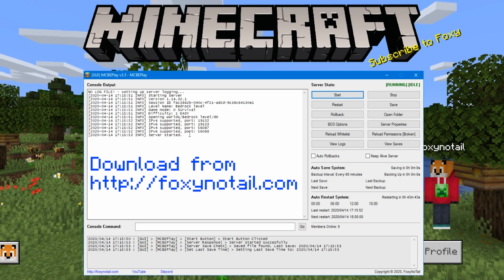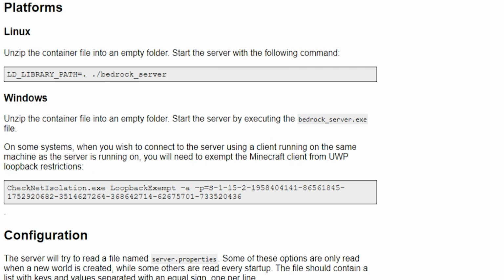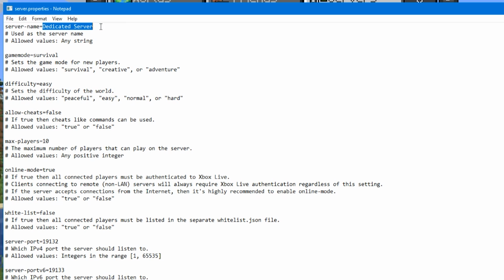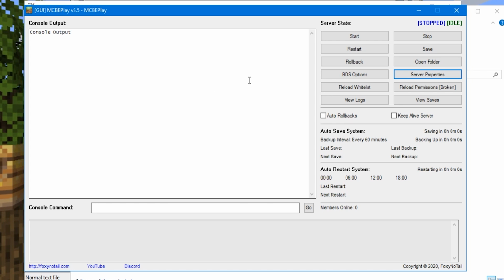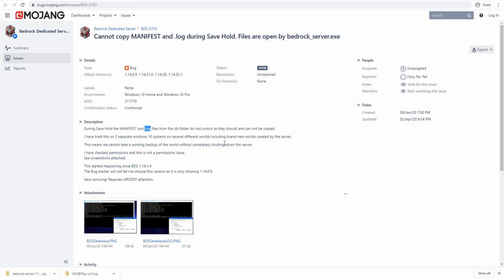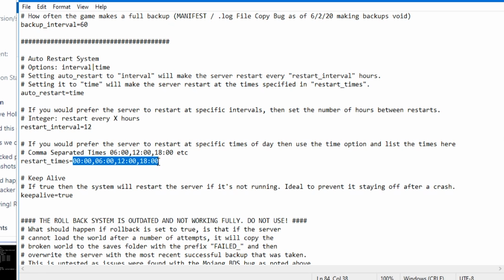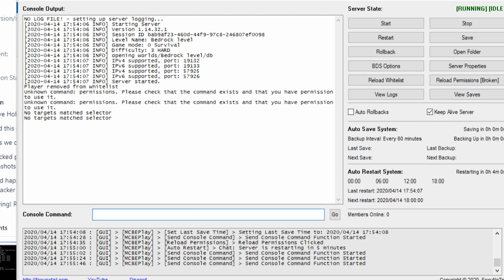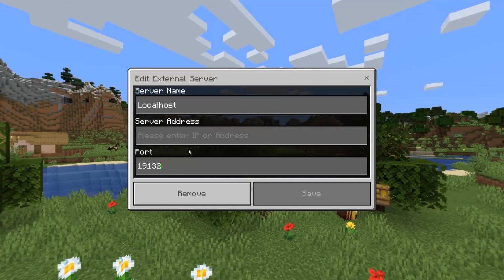How to make a Minecraft Bedrock Server for FREE!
FREE POCKET EDITION SERVER - MCPE DEDICATED SERVER - BDS TUTORIAL
This tutorial guides you through the process of setting up a Minecraft Bedrock Dedicated Server using the official Minecraft BDS as well as Foxy's Free MCBEPlay server software.

Learn how to create a free minecraft server that your friends can join and play together. It's very easy to get a free server for minecraft bedrock.

*INSTALLATION & README*
# MCBEPlay | Foxy's Bedrock Dedicated Server System for Windows 10
# Last Updated: 14th April 2020
# Version: 3.5
# Made for MC Bedrock Edition 1.17+

Ok, let's get into it...

*# KNOWN ISSUES #*
Bug BDS-2733
This bug prevents the system from copying two key world files during a backup whilst the server is running preventing regular backups.

MCBEPlay is primarly a GUI for the official BDS System, supplied by Mojang, that enables you to control and manage your Minecraft Bedrock Edition Server with little to know knowledge of server systems.
It is also a powerful tool that will automatically save, backup, restart and roll back your server when it faces issues.
The system is very flexible and can be controlled via the options.txt files.

The MCBEPlay directory can be placed in any folder on any drive of your Windows 10 device.

Required Files:
mcbeplay.exe - The GUI
bds.exe - Invisible process that talks directly to the bds server
options.txt - File for configuring MCBEPlay

These files MUST be kept in the same directory.

Directories (Will be auto generated when mcbeplay.exe first runs):
tmp - Where critical temporary files will be generated
- This directory has to be in the same folder as the the mcbeplay.exe file above

BDS - Where the official BDS software will reside
logs - Where the log files will be generated and stored
saves - Where backups will be generated and stored
- These directories do not have to be in the same folder or even on the same drive as the maind mcbeplay.exe and bds.exe files.

1. Unizip the mcbeplay.zip file into a folder on your PC.
2. Download the official BDS server software
3. Unzip the official BDS server software into the BDS folder inside of your MCBEplay folder you created in step 1.
4. Go into the BDS folder and run the bedrock_server.exe file to start the raw bedrock server.
5. Once it is running, type "stop" into the server console, and hit return. The bedrock_server.exe window will close.
6. Go back into your root MCBEplay folder and open up the options.txt file
7. Set server_dir to the BDS folder where this bedrock_server.exe file is. e.g. C:\MCBEPlay\BDS
8. Set world_dir to the worlds folder that was created inside of your BDS folder. e.g. C:\MCBEPlay\BDS\worlds
9. Set save_dir to wherever you want your backups to be saved
10. Set the log_dir to wherever you want your logs files to be saved
11. Feel free to tweak the other options to your preferences later, but for now lets move on to step 12.
12. Run mcbeplay.exe. The GUI will open up with some options. If don't click "Start" the server keepalive system will kick in and attempt to start the server after a few seconds.
13. If you don't have keep alive turned on, hit start to start your server.
14. If the above steps were done correctly, your server should now be up and running.

I would suggest at this point using the server.properties file (found in the BDS folder), to tweak the settings of your server so that it's setup how you need it.